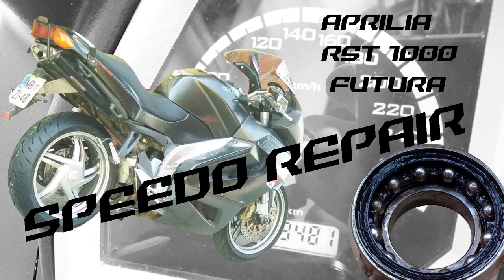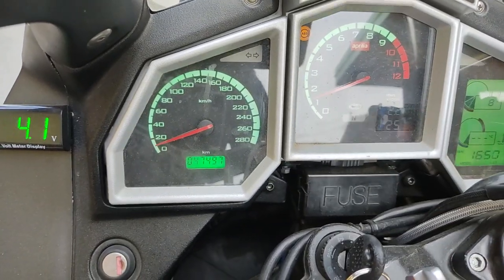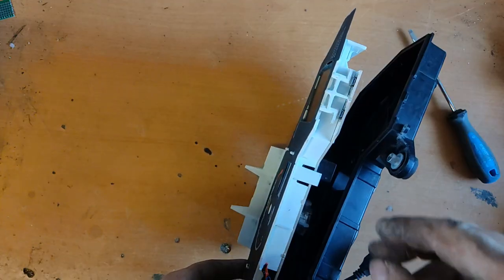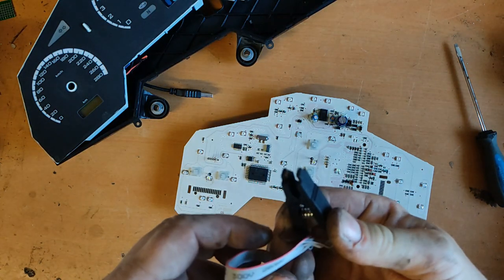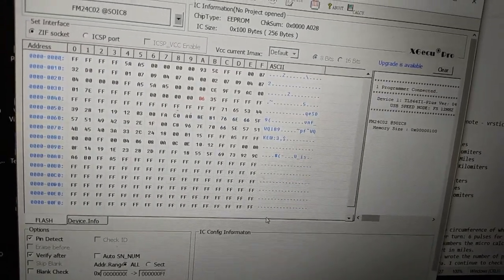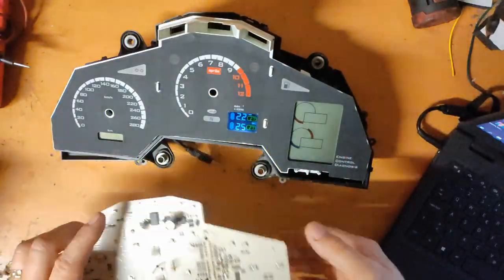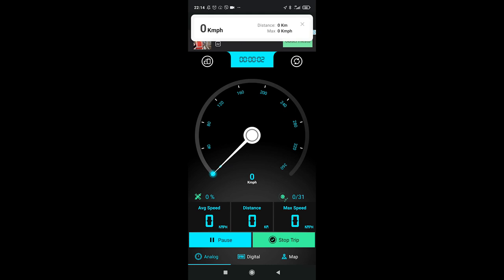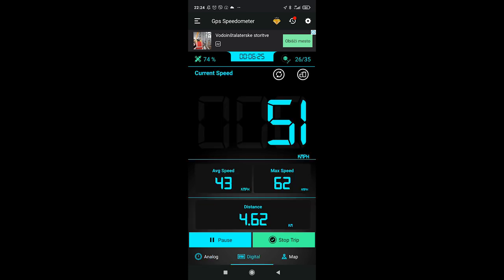Aprilia RST 1000 Futura "no genuine king bearing - no speedo" repair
To replace a very hard to get and extremely expensive king bearing (they costs around 400 eur per piece and supply is virtually non existant) we can use a pair of DG4070 bearings and do a little speedo sensor/instrument cluster hack described in this video.